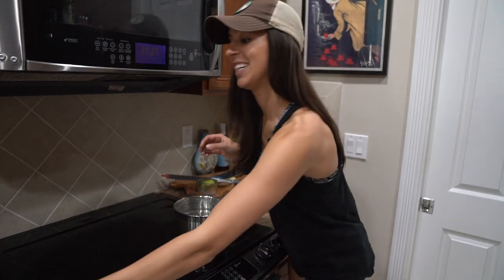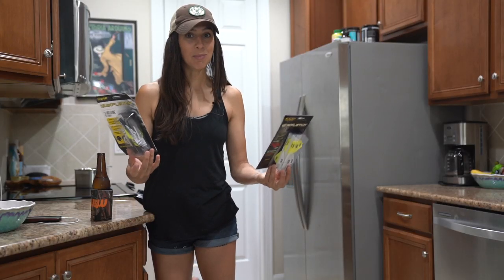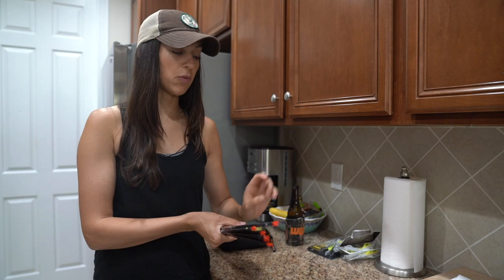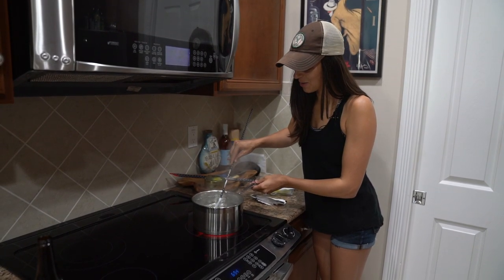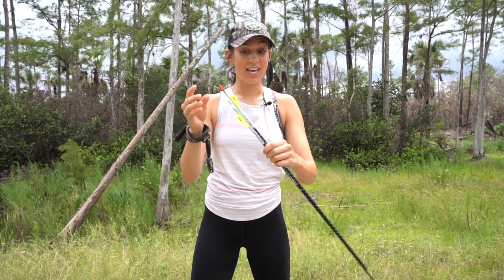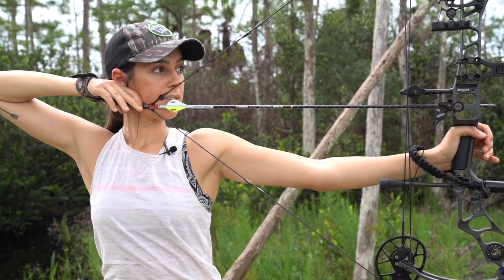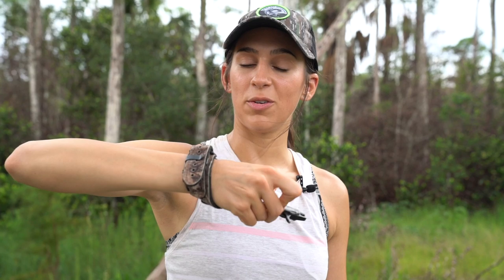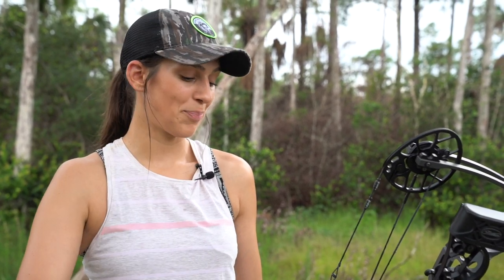NAP QuickFletch Review and Demo!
In preparation for elk season, I am fletching my arrows. But I’m not just fletching the good old fashioned way… I’m trying a new archery product.. the QuickFletch! It is as easy as boiling water and dipping the nock end of your arrow shaft into the water… or is it?!? You’ll have to watch the video to find out :) With elk season just a few weeks away, it's time to kick it into high gear...

More Archery Gear to Check Out!
AAE Arrow Wipes
Wrist Strap
HHA Optimizer Tetra Sight
Full Metal Jacket Arrows
NAP QuickFletch Hellfire
Rinehart Target
Affordable archery target
HME Bow Hanger
Easton Archery Essentails Kit